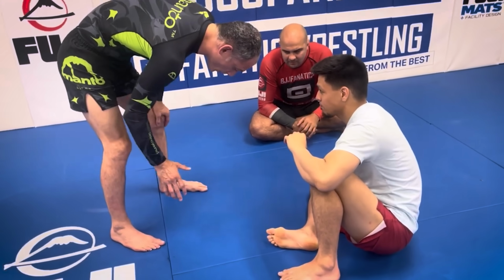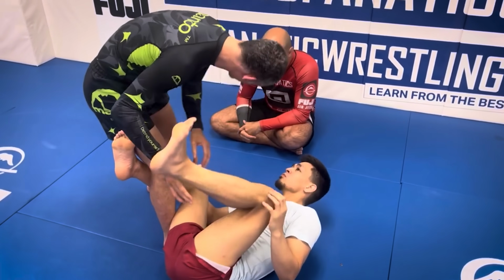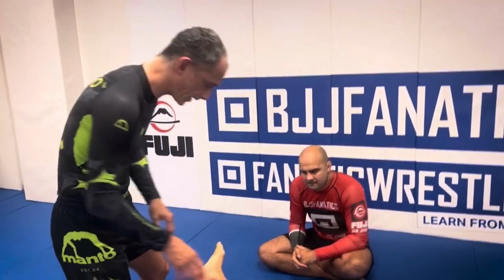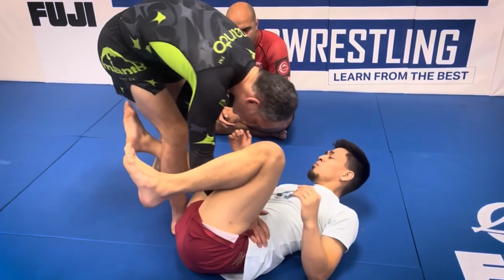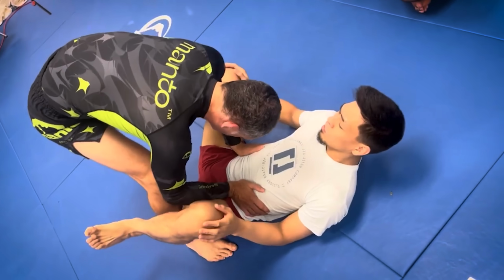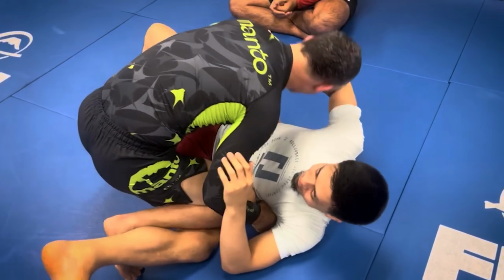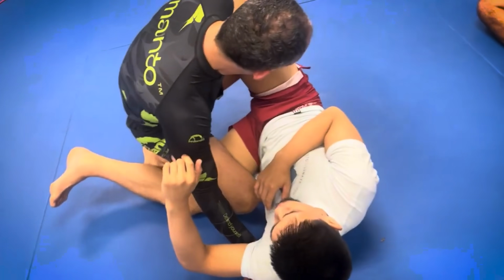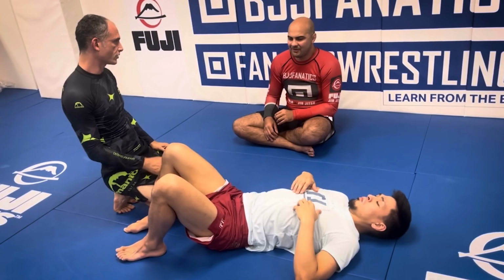This Is Why Danaher's Students Pass Everyone's Guard with Brian Glick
Are you struggling to pass the modern No-Gi seated guard? Do you find yourself getting stuck against flexible opponents who constantly break your posture and threaten you with attacks?

In this video, Bernardo Faria sits down with John Danaher's very first black belt, Brian Glick, to break down a game-changing system for dominating from the top: The "Double Inside Pass." This isn't just another move; it's a position of overwhelming control that shuts down your opponent's guard entirely and forces them into a dilemma where every escape attempt leads to your pass.

Brian Glick breaks down the fundamental concept of inside position and shows you how to take it to the extreme by using your entire body—knees, elbows, hands, and head pressure—to create an unstoppable pin. You will learn the critical posture adjustments that make this pass so devastating and see how it seamlessly connects to other high-percentage attacks like the tripod pass and floating passes.

This is a must-watch for any grappler, from white belt to black belt, who wants to improve their No-Gi guard passing and add a reliable, pressure-based system to their game.

⏰ TIMESTAMPS:

00:00 - Introduction to Brian Glick
00:32 - The Core Concept: Inside vs. Outside Position
1:21 - The Problem with Single-Leg Inside Passing
2:00 - How to Enter the Double Inside Pass vs. Seated Guard
3:19 - Critical Posture & Pressure Details (Head & Hands)
4:17 - The Peak Control Position: "Inside Camping"
4:55 - How This Position Sets Up Other Passes (Tripod & Floating Pass)
5:12 - Bernardo Faria on the Gi Version
8:25 - Final recap